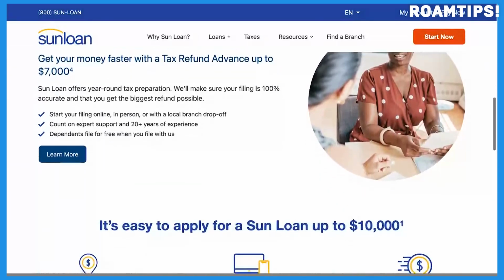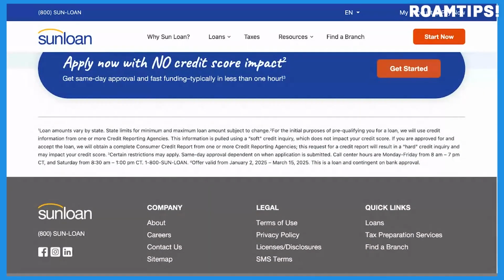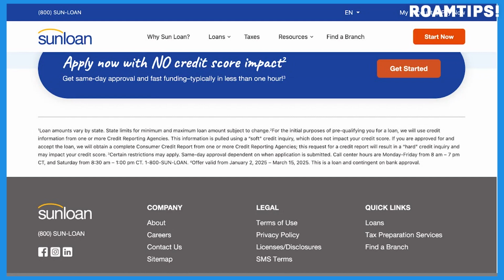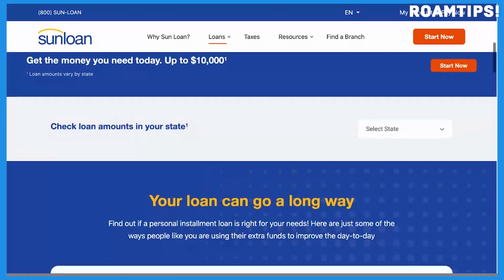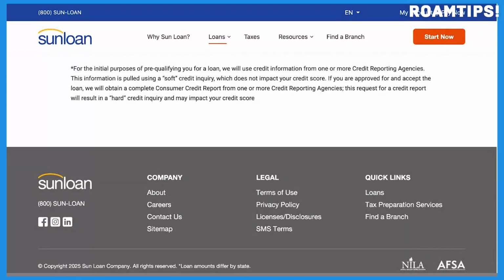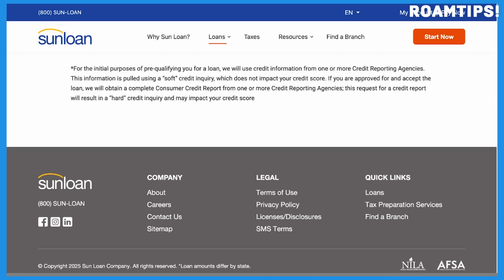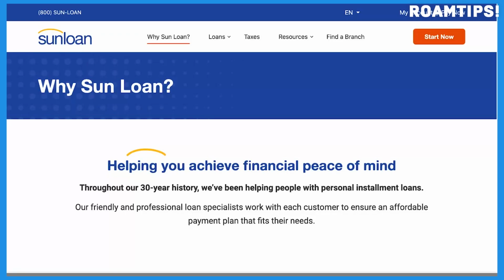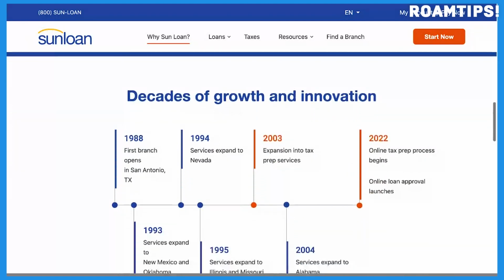Sun Loan Company Express Loan Review | Usage Experience